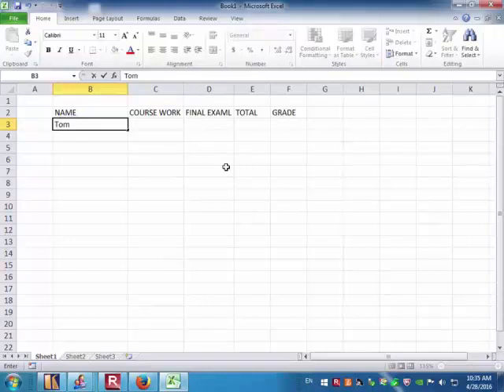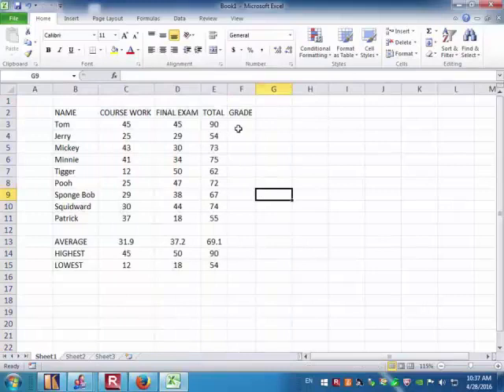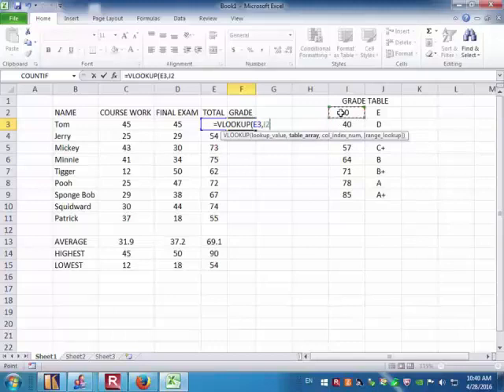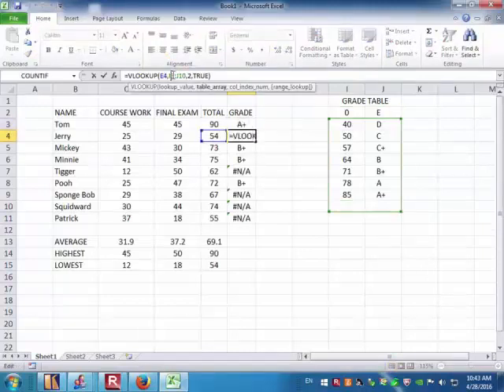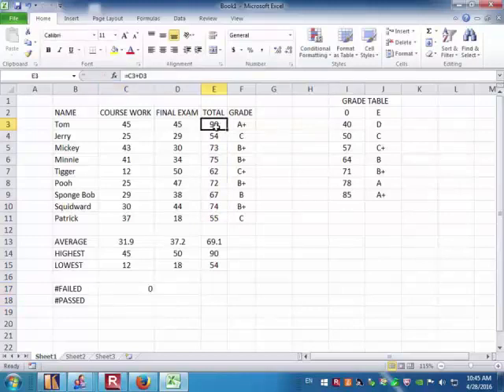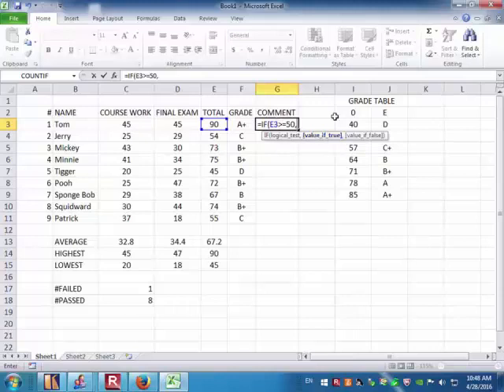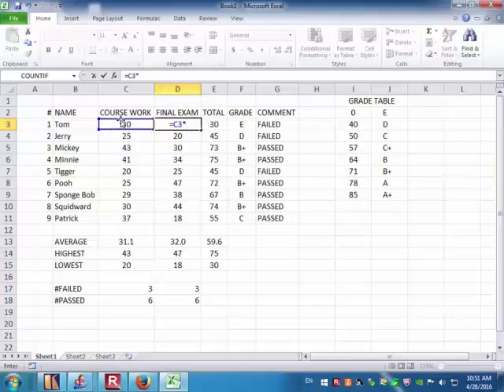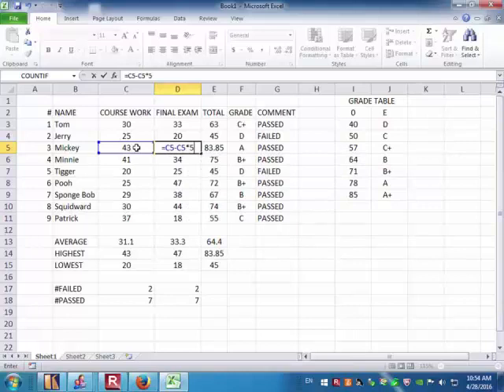MS Excel VLOOKUP Function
Basic common functions (sum, average, min, max) expanding on to the VLOOKUP function in detail